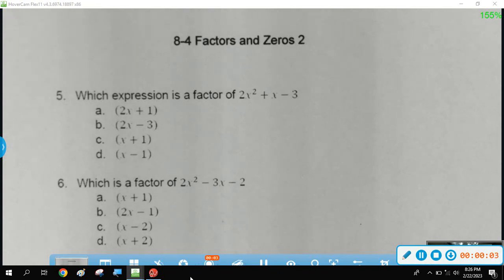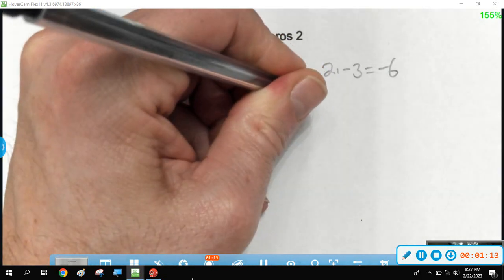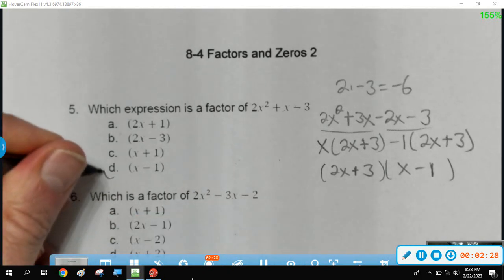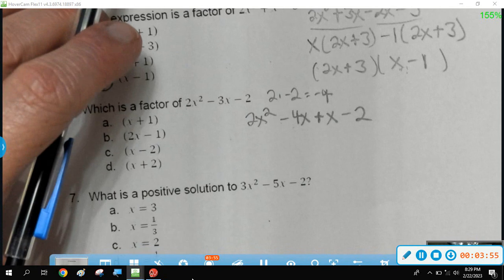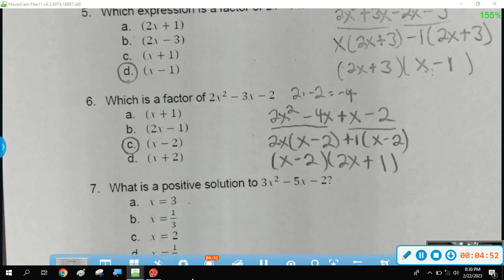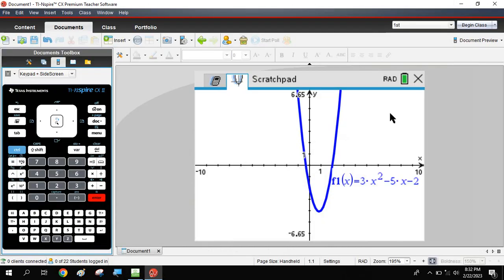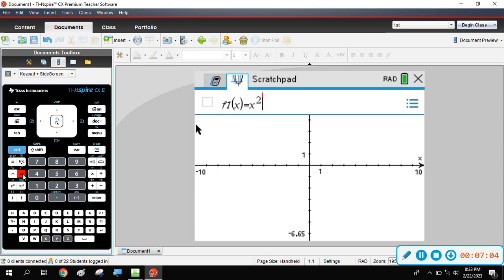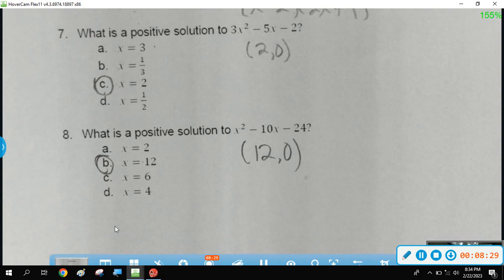Lesson 8-4 Alg Reas